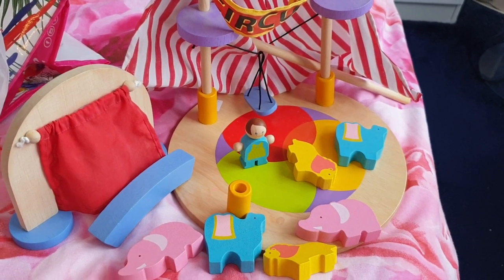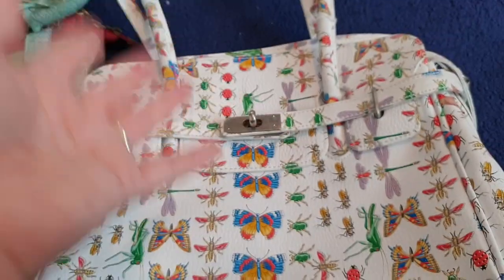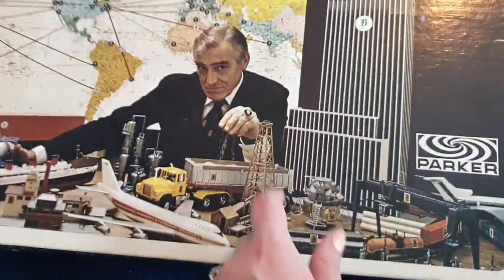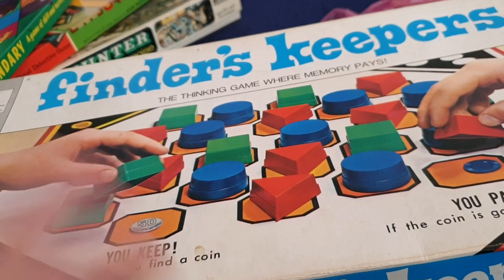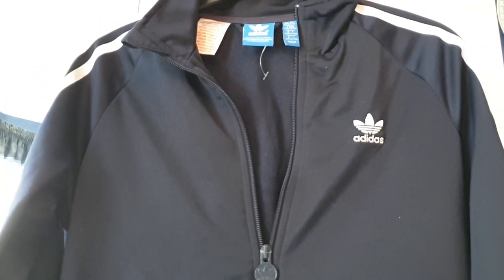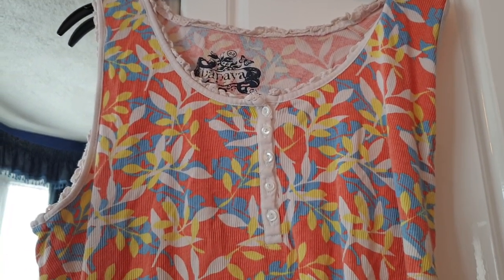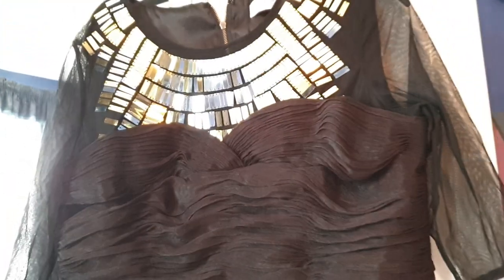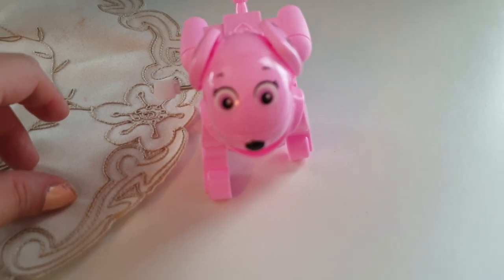What I am selling on eBay this week ! Games, Clothes , bags etc!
To bid on anything you see in this video = my ebay then go to 'items for sale'